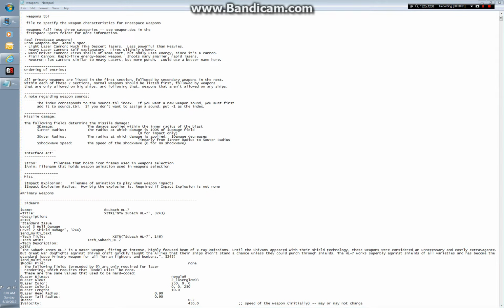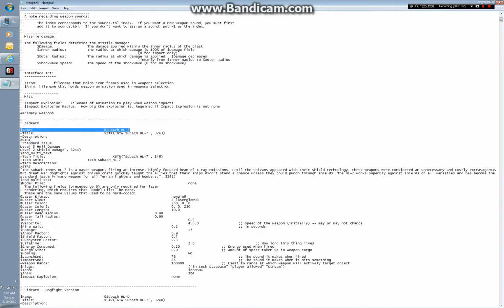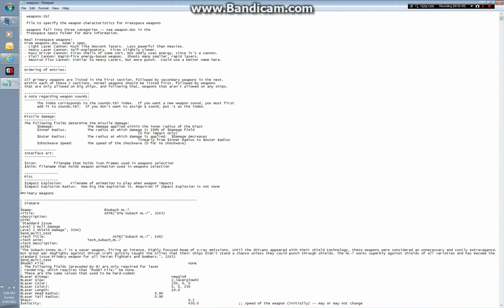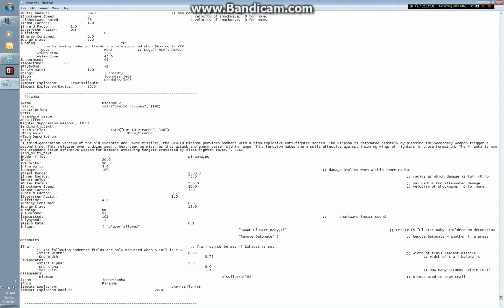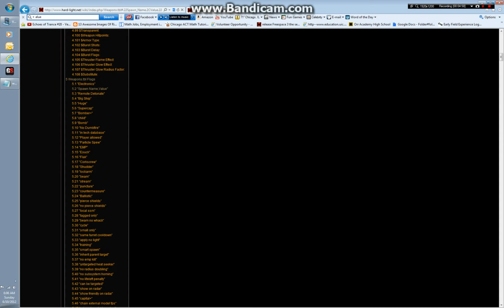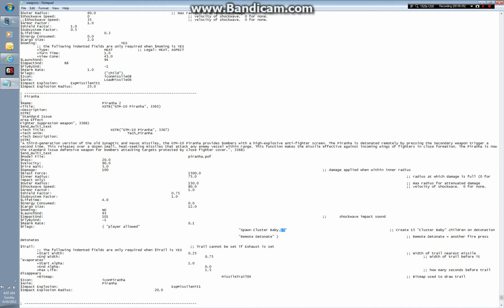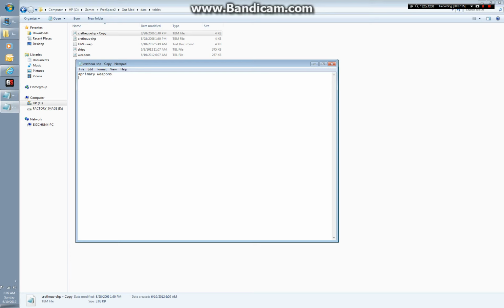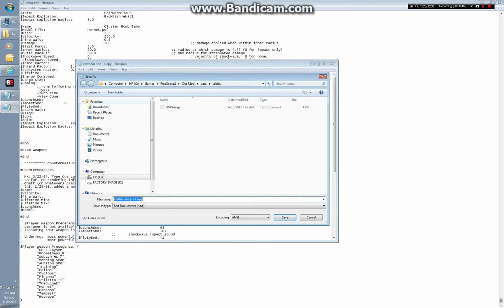Freespace Modding: Adding Weapons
IMPORTANT: You must allow new weapons for ships in the ships.tbl to be able to use the weapons. Unless the new weapons are default weapons in the ships.tbl you also need to fred a mission which has these weapons in the team loadout or otherwise.

Some more clarification on how the weapons.tbl works and how to add your own weapons using two different ways.